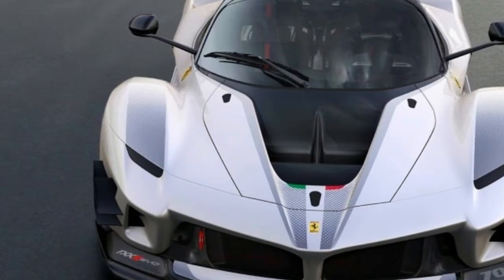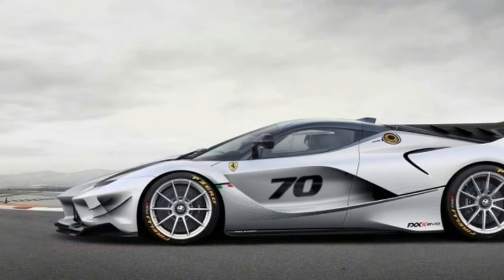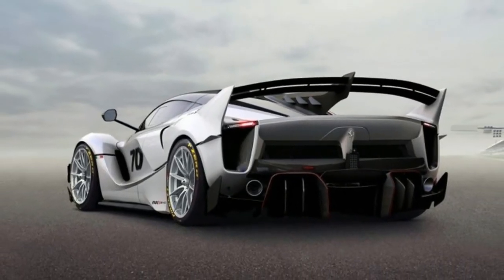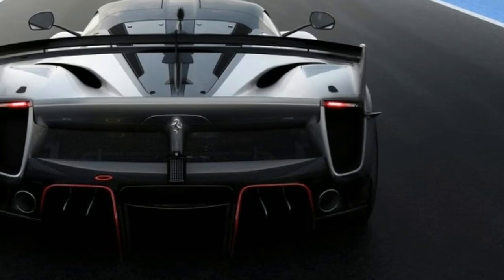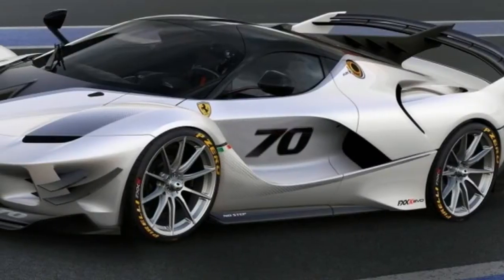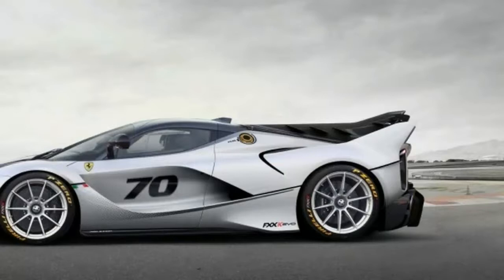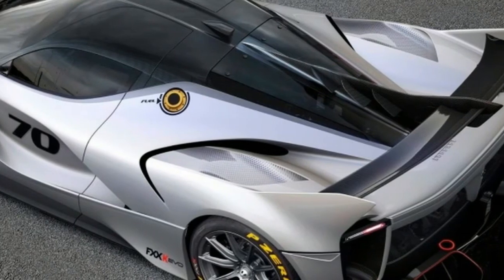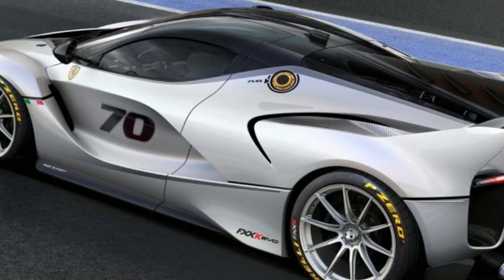{NEW} Ferrari FXX K Evo The Ultimate Billionaire's Toy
Ferrari FXX K Evo The Ultimate Billionaire's Toy